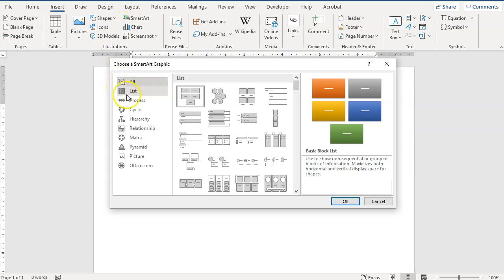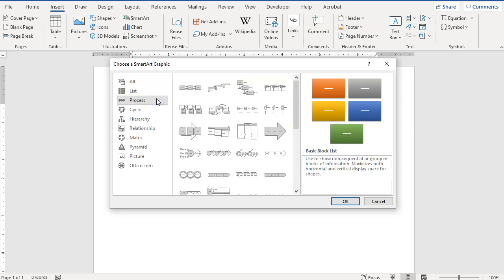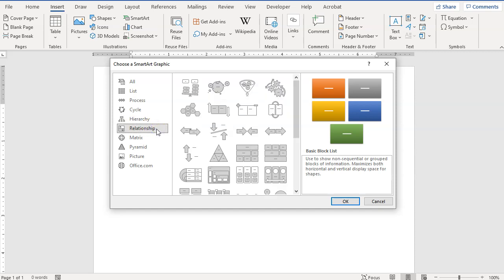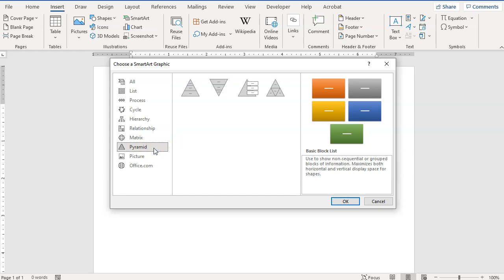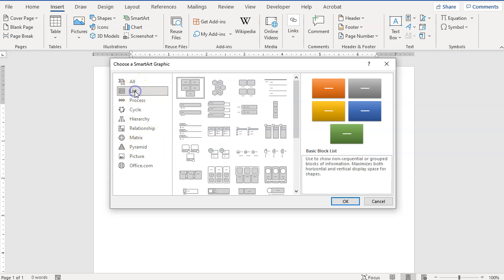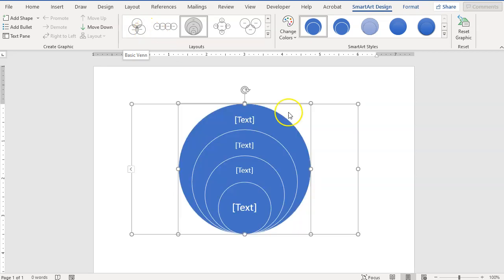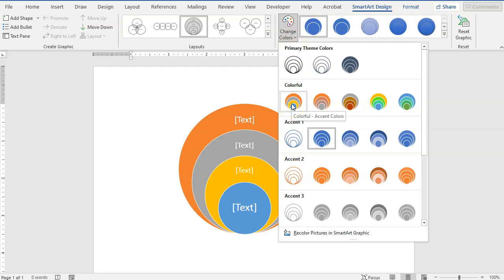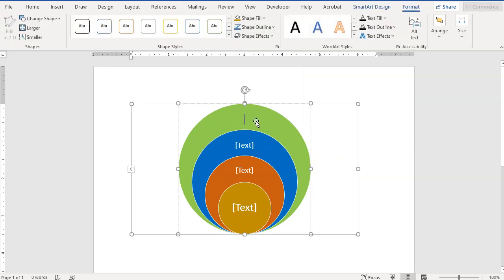How to Create SmartArt in Microsoft Word or PowerPoint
This video shows how to make SmartArt visual graphics in Microsoft Word and PowerPoint so that you can easily share information with your readers/viewers in a more visual format.